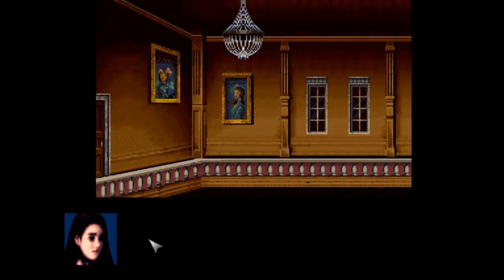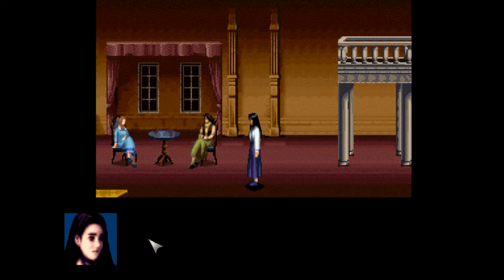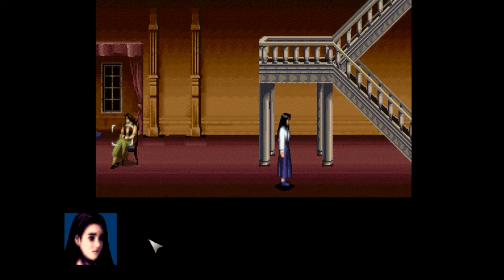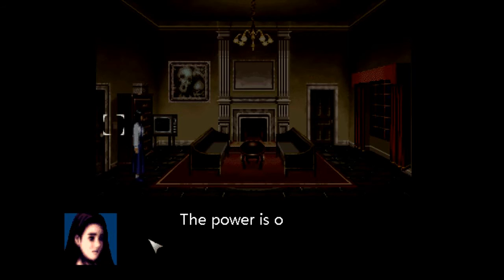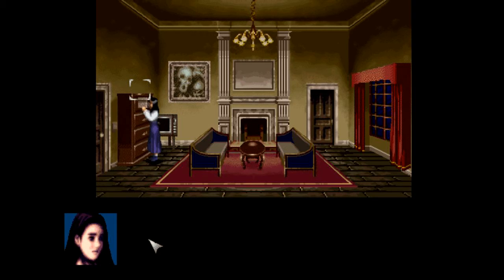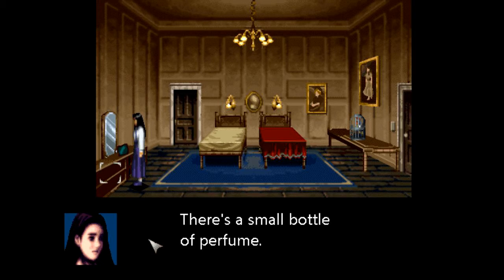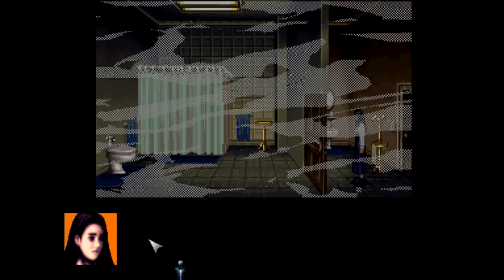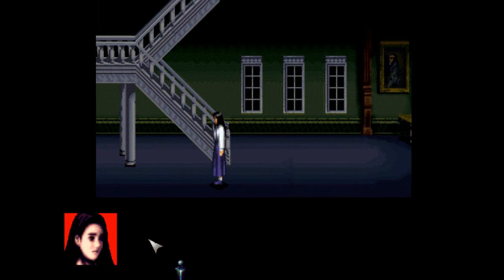BGW Plays: Clock Tower The First Fear (PC) Part 1